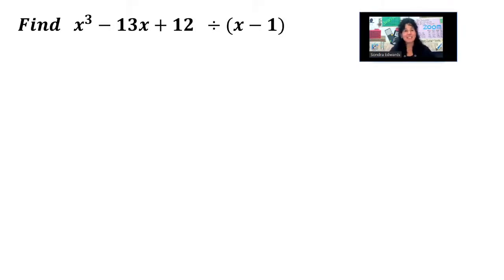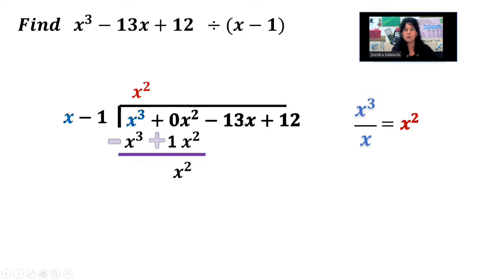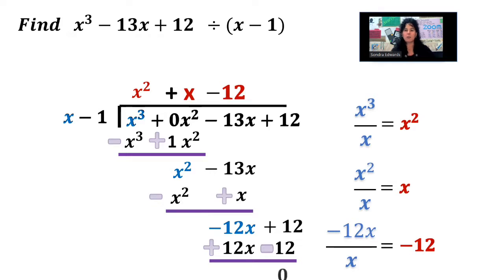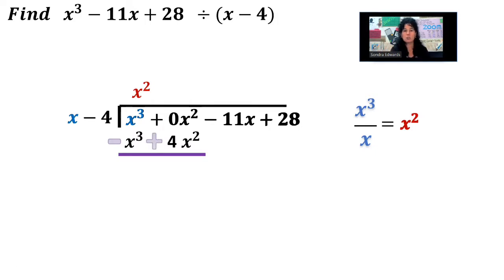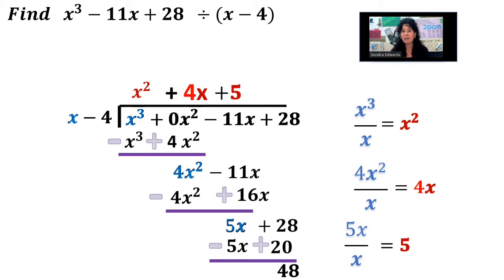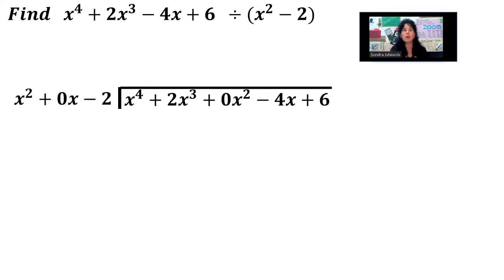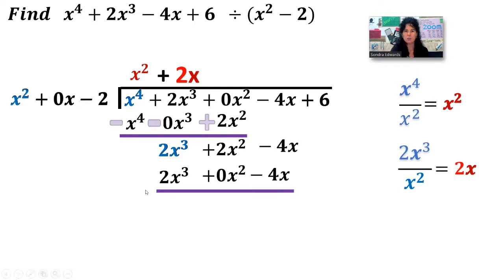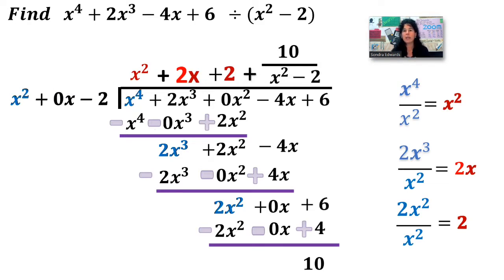Precalculus Lesson 23 (Demana 2.4a)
Dividing polynomials using long division. Division of polynomials.